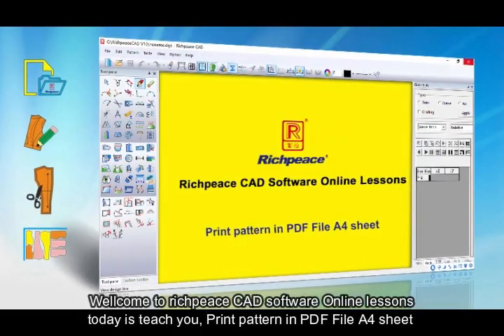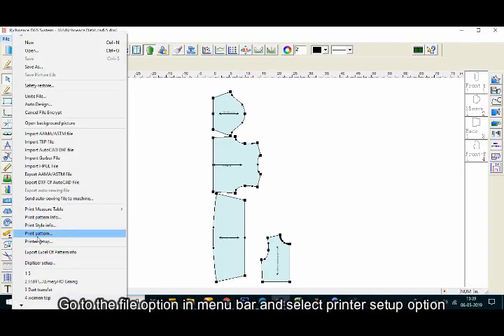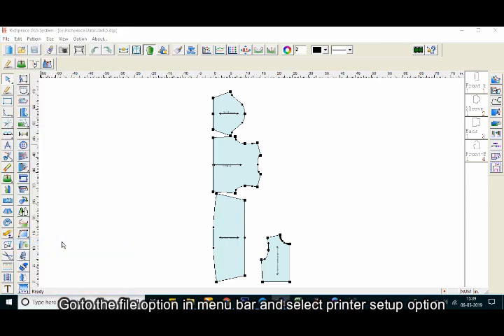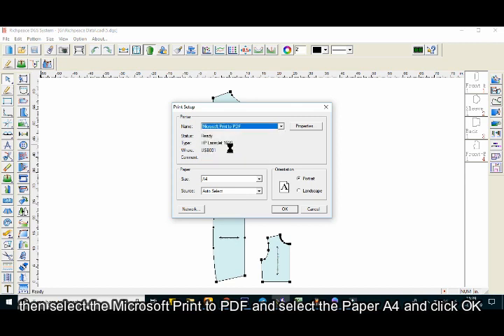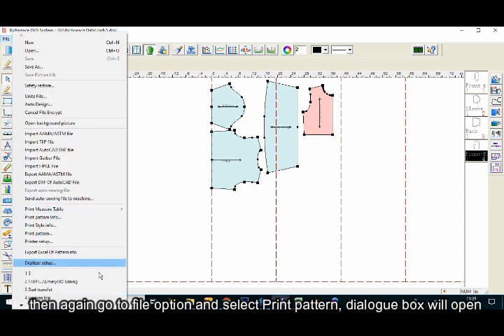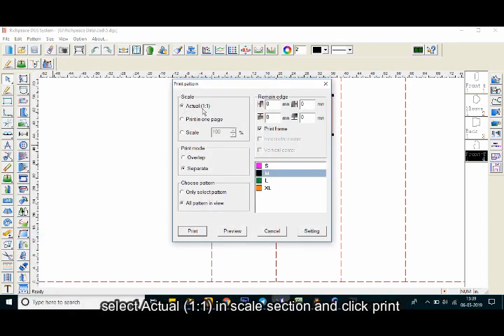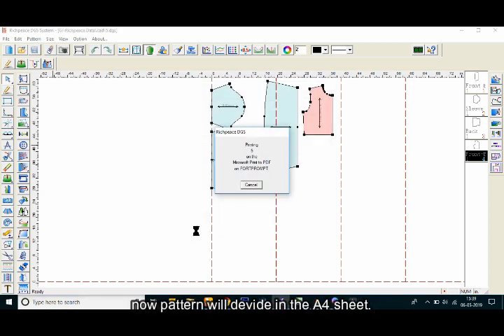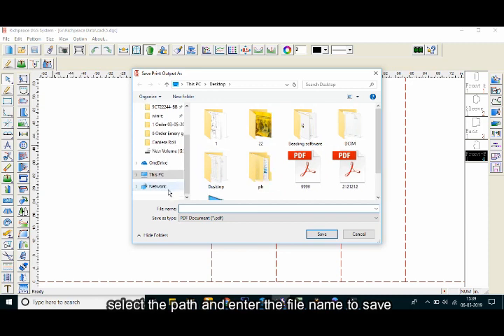Richpeace CAD Software Online Lessons Tip of the day- Print pattern in PDF File A4 sheet (V9)